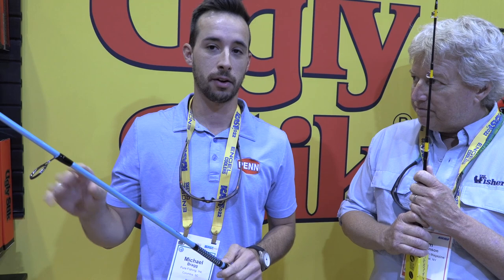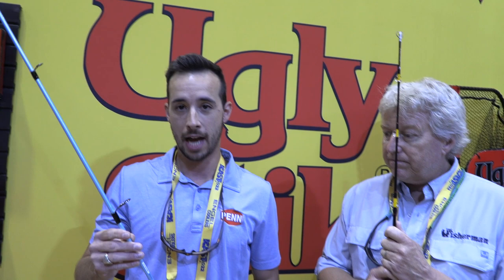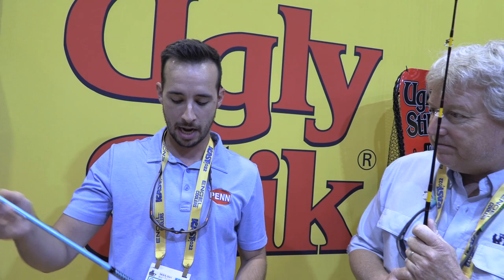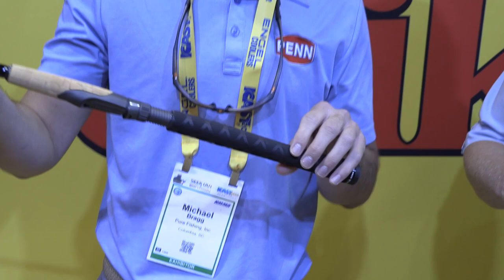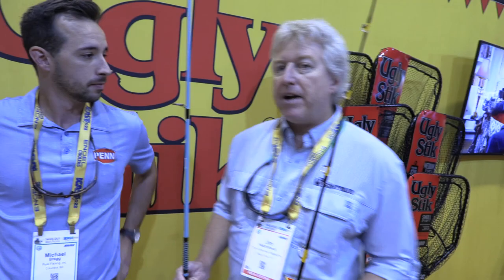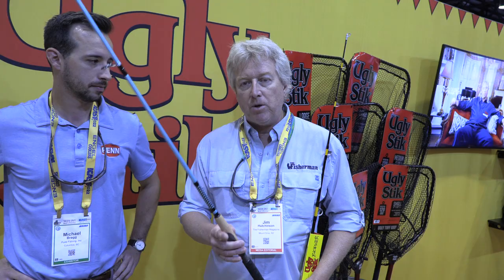ICAST ’22: The Fisherman’s “New Product Spotlight” - Ugly Stik Carbon Inshore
If you’ve been the dock a few times, and gotten some salt in your socks, then you’ve certainly spent some time with an Ugly Stik rod in your hands; in fact, you may think you could spot that “clear tip” classic from a mile away!  Don’t be too sure; the brand new Ugly Stik Carbon Inshore rod available in shops later this fall marks an evolution of its Ugly Tech rod construction featuring 24-ton, 100% graphite blank, with a solid graphite tip for a lighter, more well-balanced rod that boasts crisp action and increased sensitivity.  This is not your father’s Ugly Stik, or even the Ugly Stik you once fished with your father; this ultra-tough rod is available in both spinning and casting models retailing for around $100 and winner of the Best of Saltwater Rod category at ICAST 2022.